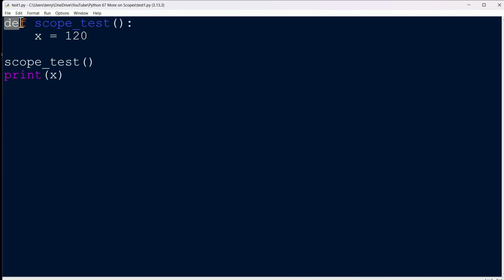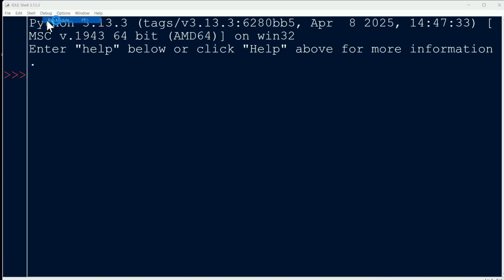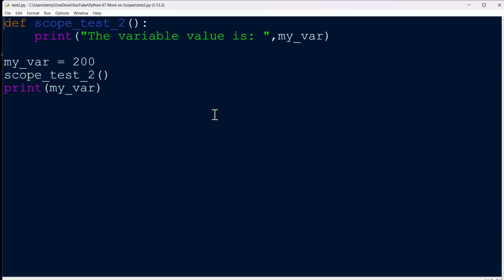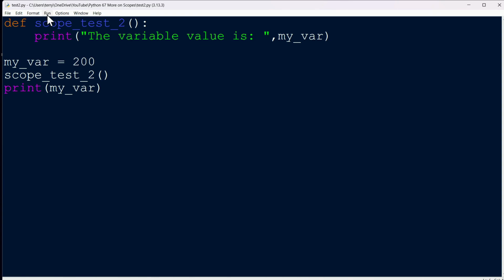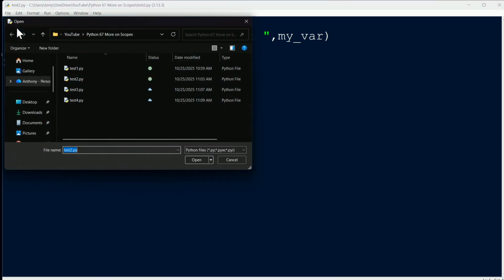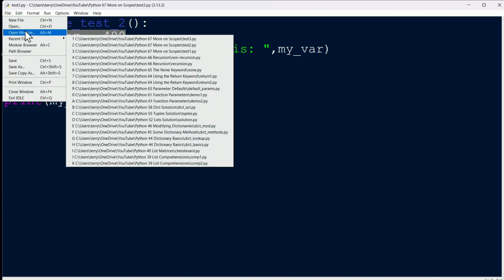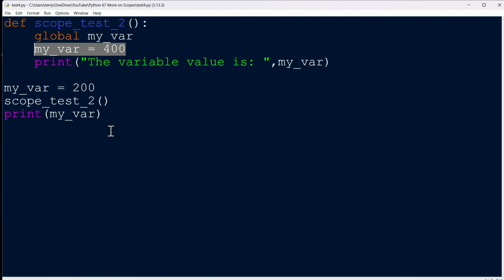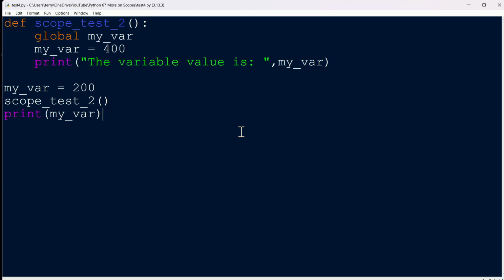Certified Entry Level Python Programmer - Part 67 - More on Scopes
🚀 In this video, you’ll:

Learn about scopes when it comes to variables inside and outside of function definitions

Learn about the use of the global keyword in Python for impacting scopes

100% FREE YouTube course